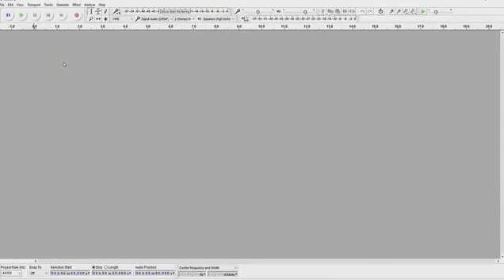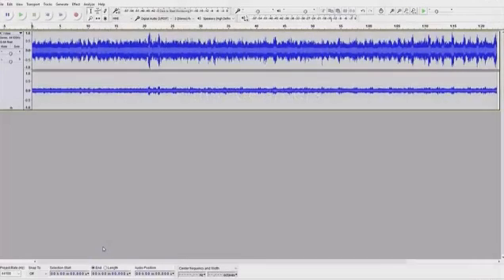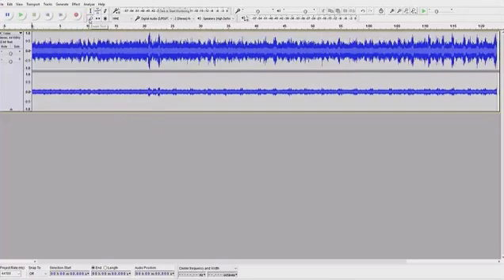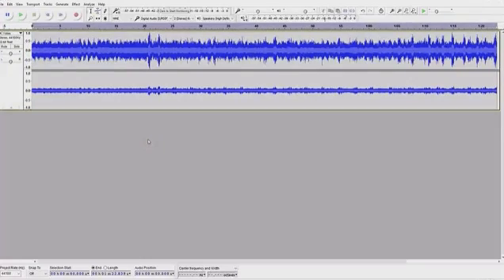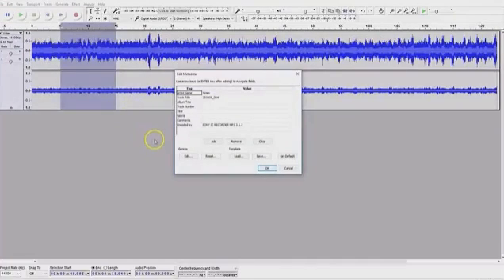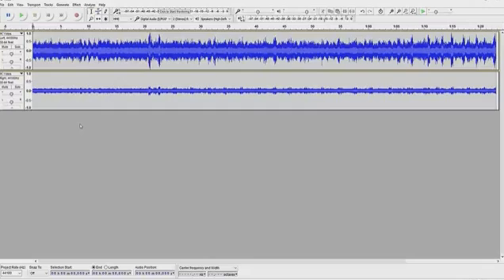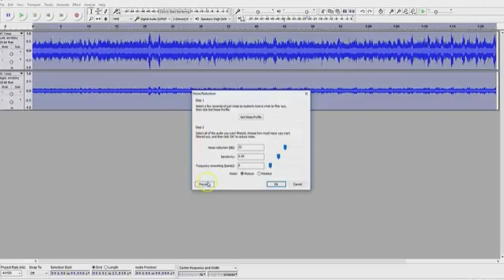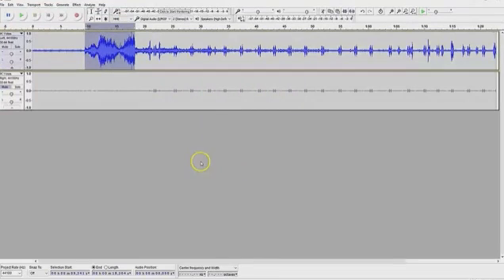Using Audacity for Wildlife Audio Research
Easy quick start guide using Audacity for audio evaluation of wildlife sounds recorded outdoors. Courtesy of B.E.A.S.T - Bigfoot Evidence Analysis: Sawdustt Team